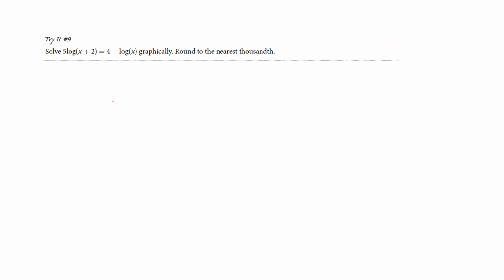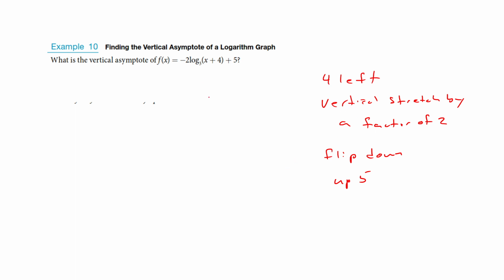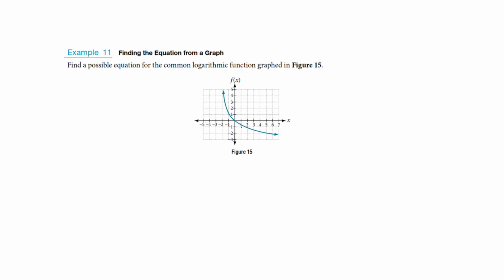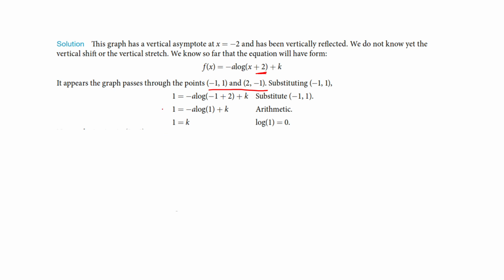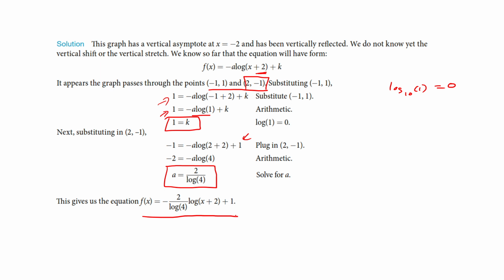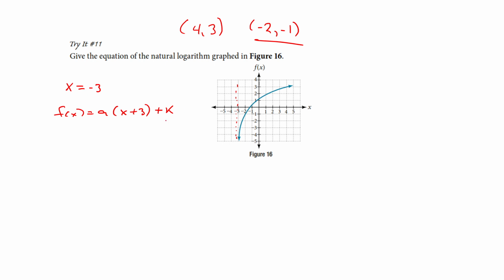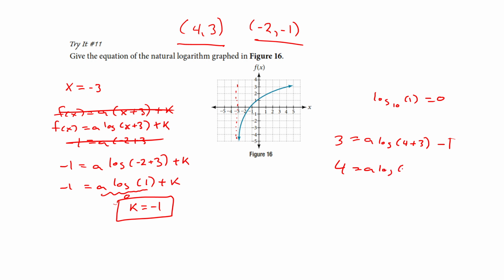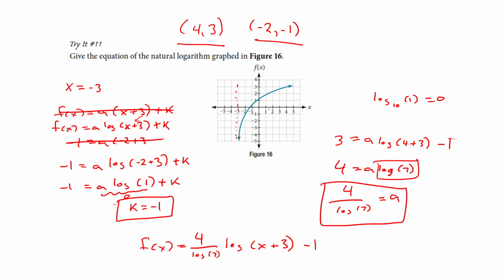Math House Alg II 6 4c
Approximating the solution of a log function.